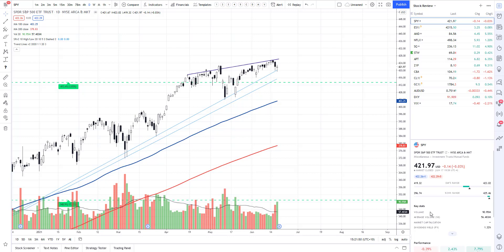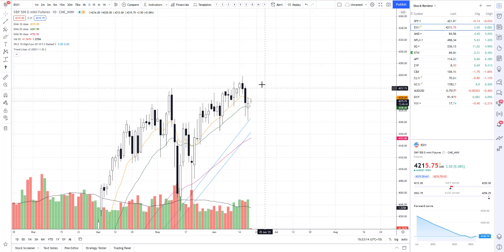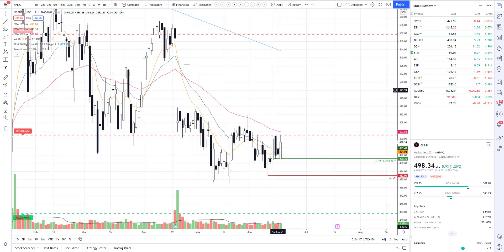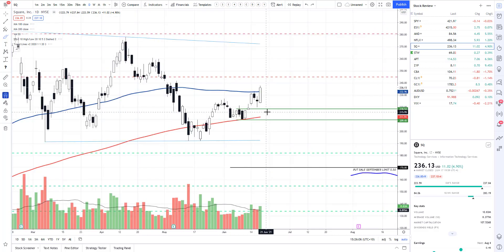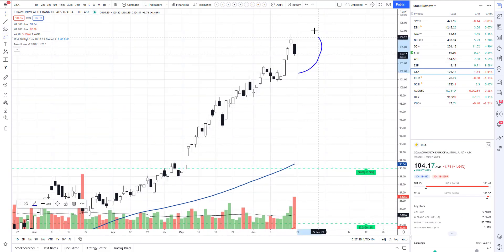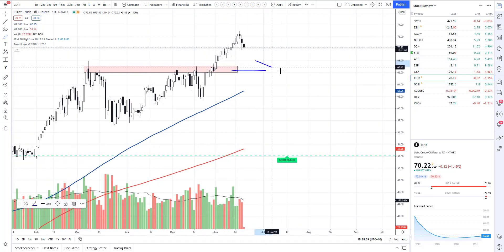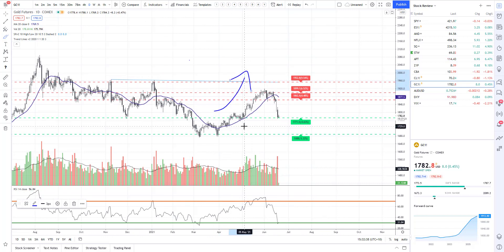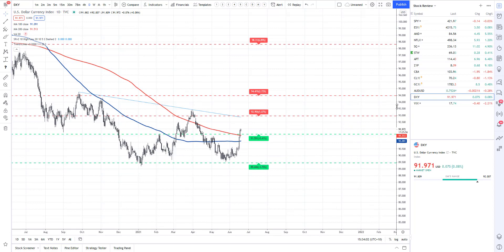Did you buy that dip on ASX:Z1P?? | REAL LIFE TRADING AUSTRALIA | STOCK REVIEW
TRADERS!!!

Last week a called out a trade on Z1P for you all, and I sure hope you're making a great deal of money because of it!!! Let me know if you bought that dip from my analysis!

Today I reviewed stocks AMD, NFLX, SQ, APT, Z1P and CBA!

Click here to sign up for our LIVE Swing Trading Room or attend our FREE classes

OR

YOU TOTALLY ROCK!

(a) Risk Disclosure: Futures and forex trading contains substantial risk and is not for every investor. An investor could potentially lose all or more than the initial investment. Risk capital is money that can be lost without jeopardizing ones’ financial security or life style. Only risk capital should be used for trading and only those with sufficient risk capital should consider trading. Past performance is not necessarily indicative of future results.

(b) Hypothetical Performance Disclosure: Hypothetical performance results have many inherent limitations, some of which are described below. No representation is being made that any account will or is likely to achieve profits or losses similar to those shown; in fact, there are frequently sharp differences between hypothetical performance results and the actual results subsequently achieved by any particular trading program. One of the limitations of hypothetical performance results is that
they are generally prepared with the benefit of hindsight. In addition, hypothetical trading does not involve financial risk, and no hypothetical trading record can completely account for the impact of financial risk of actual trading. for example, the ability to withstand losses or to adhere to a particular trading program in spite of trading losses are material points which can also adversely affect actual trading results. There are numerous other factors related to the markets in general or
to the implementation of any specific trading program which cannot be fully accounted for in the preparation of hypothetical performance results and all which can adversely affect trading results.

(d) Testimonial Disclosure:  Testimonials appearing on this website may not be representative of other clients or customers and is not a guarantee of future performance or success.